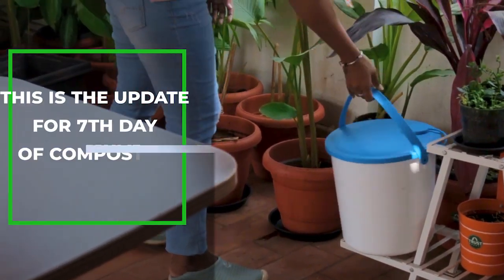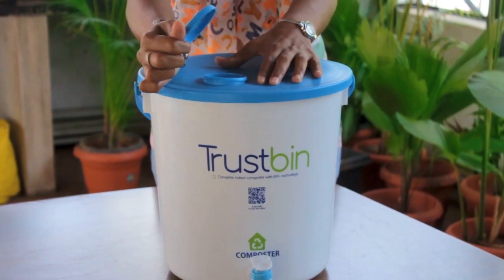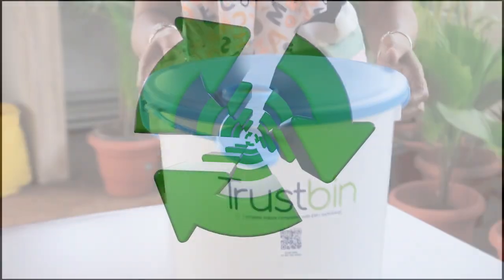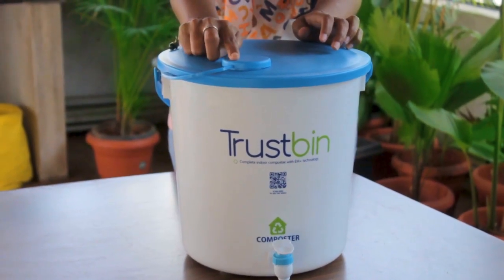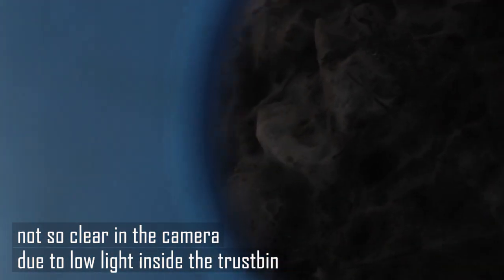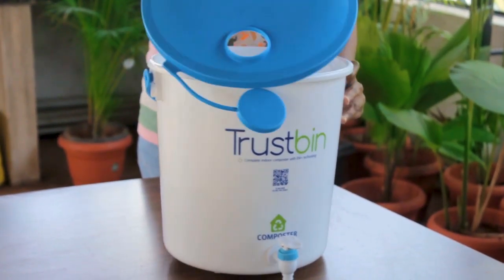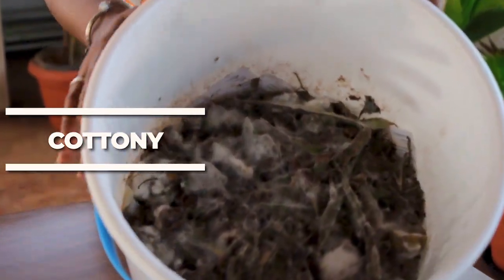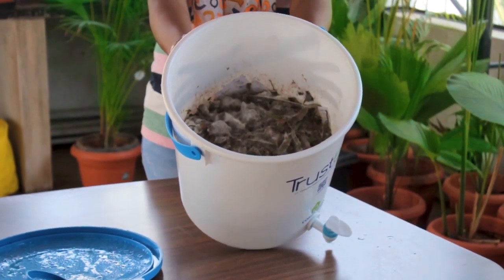TrustBin Composter | Day 7 | TrustBasket | Convert Kitchen Waste into Compost | Episode - 5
Starting composting with TrustBin

Update for Day 7
Checking the microbial growth. You can observe good cottony growth. Please close the lid airtight after checking.

Try to close the lid air tightly after checking.

composting
compost
gardening
garden
fermentation
fermentation process
bacterial growth
compost maker
compost maker powder
trustbin
trustbin composting
anaerobic composting
composting at home
composting for beginners
how to compost kitchen waste